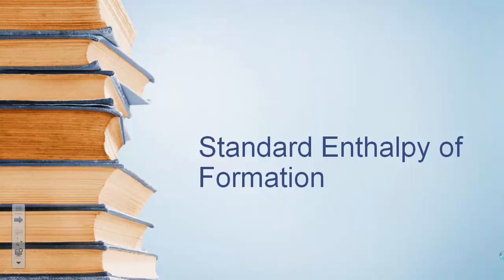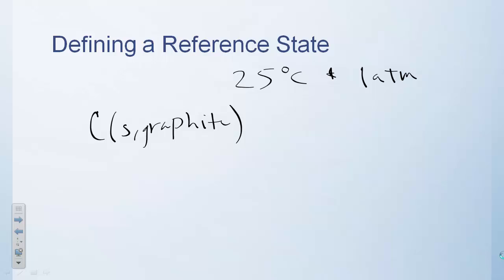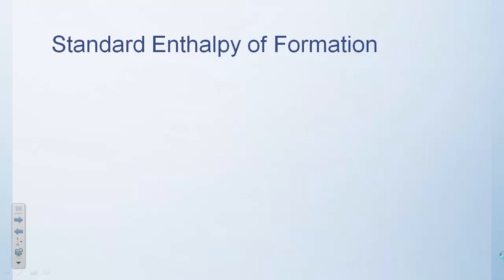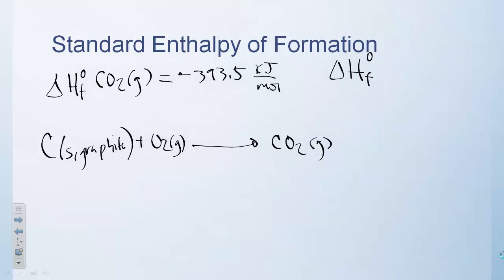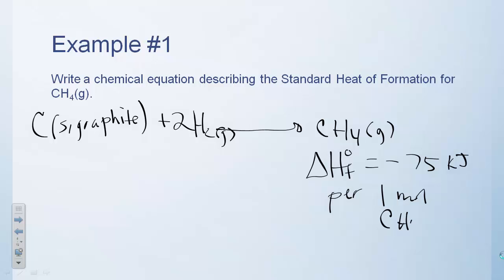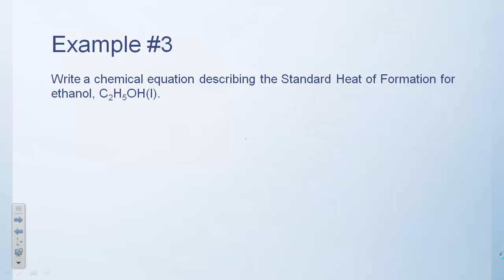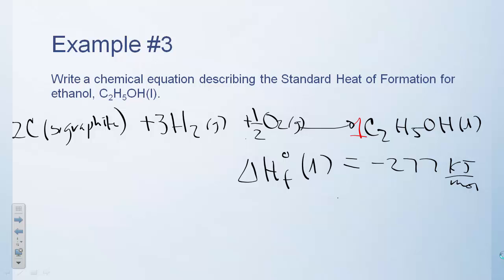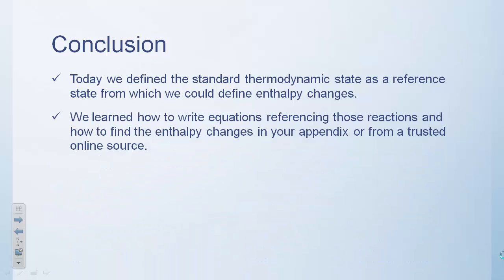Standard Enthalpy of Formation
A brief video describing the standard heat of formation, or heat of formation.